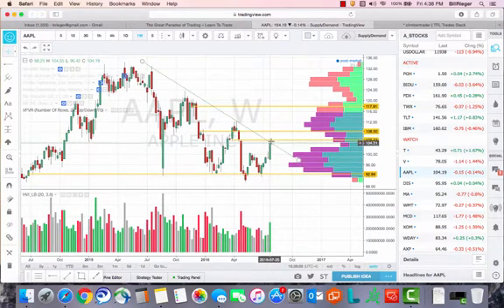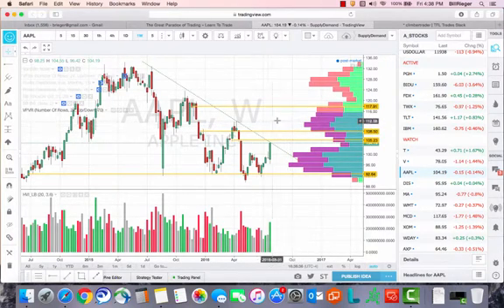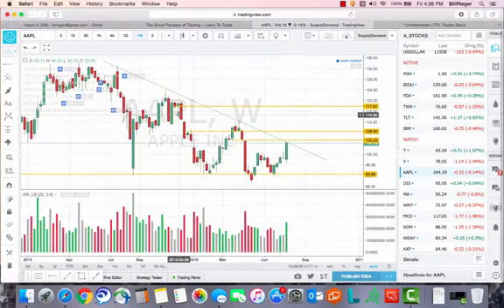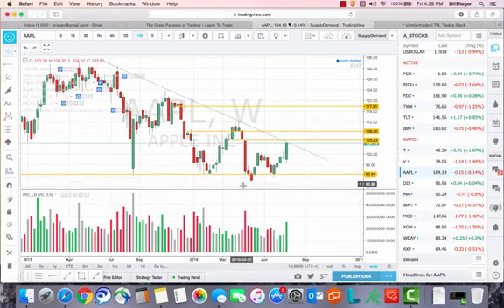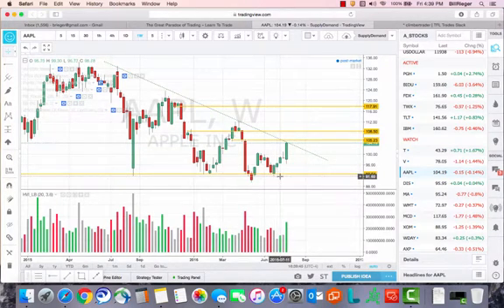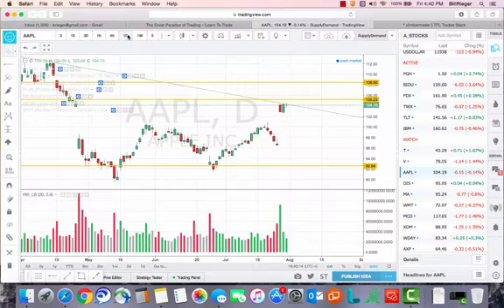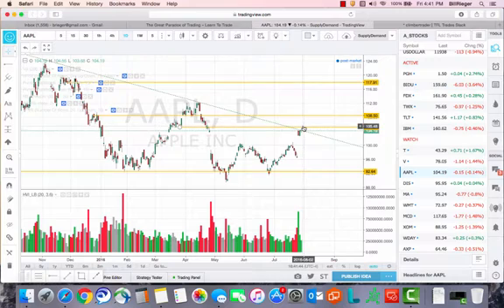APPL JUly 29th 2016